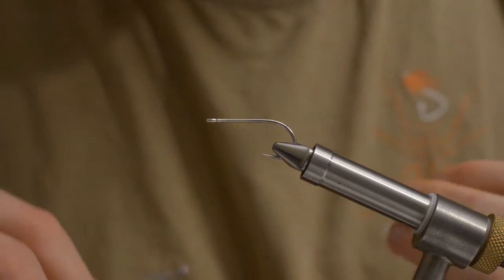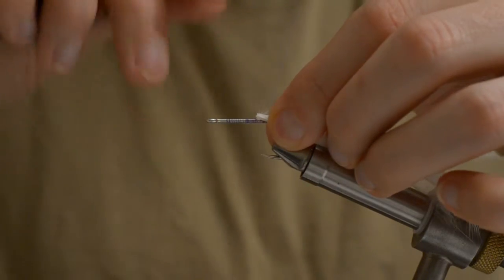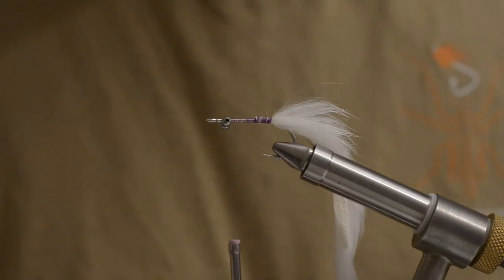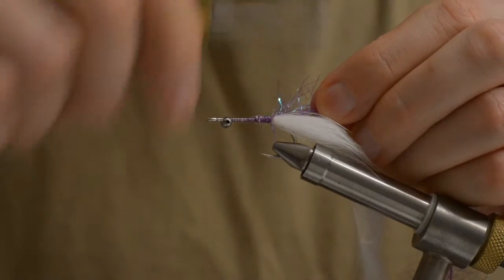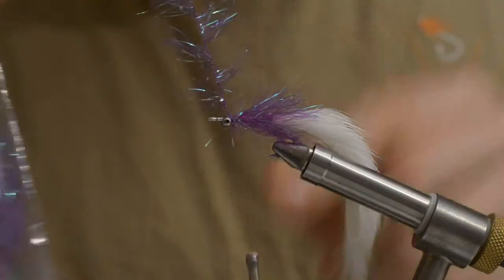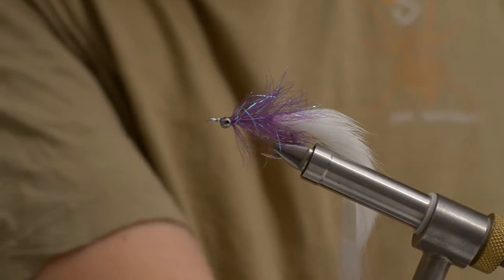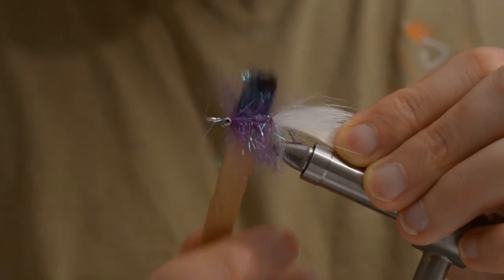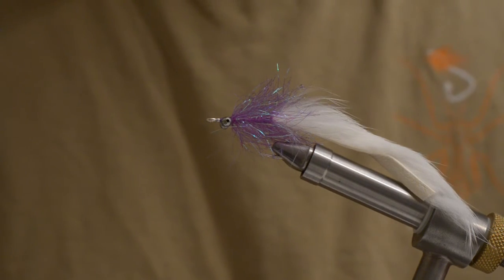Flash a Bunny